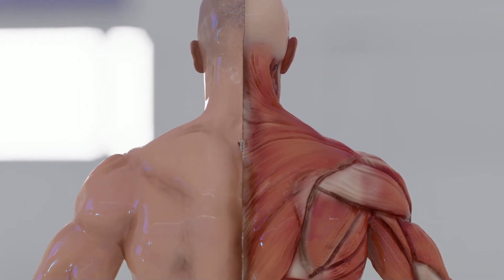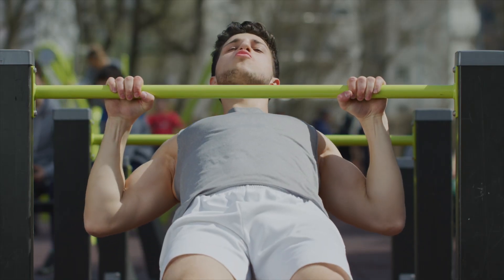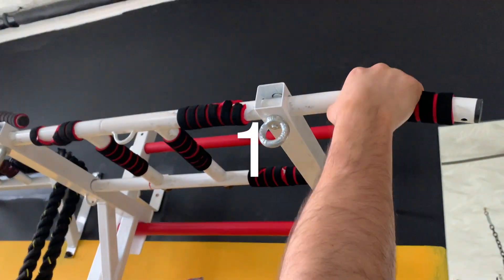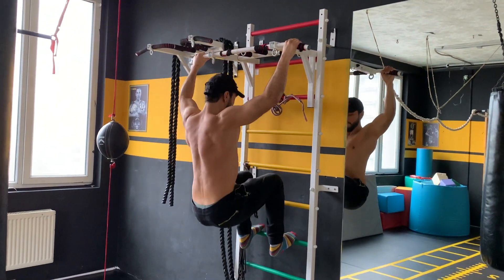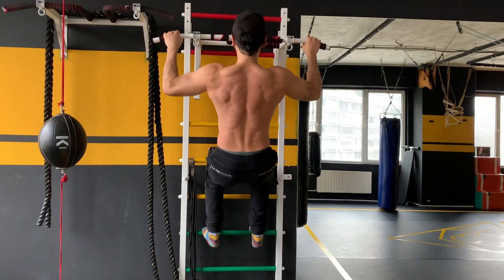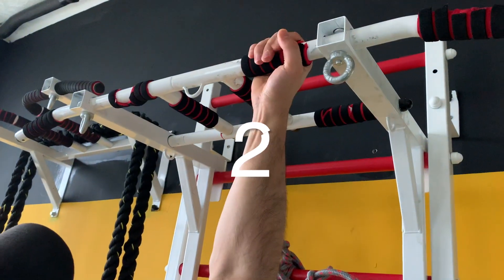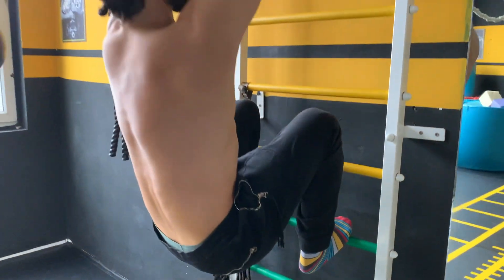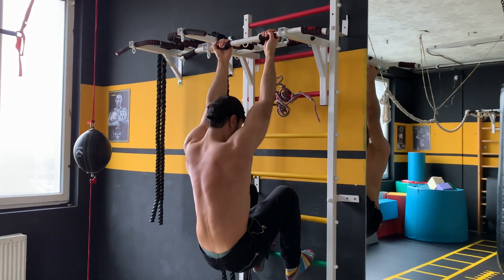Learn to PULL- UP in 5 MIN. For beginners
Pull-ups are a great exercise for developing upper body strength and endurance. For beginners, it's best to start with simple variations of pull-ups, such as using a resistance band or a low pull-up bar. I suggest an even simpler variation which involves using your legs as assistance. This way, you can easily work on technique and build some initial muscle.

With gradual increase of resistance and regular training, you can achieve impressive results and enjoy the benefits that pull-ups bring.

Use different grips during pull-ups to train all muscle groups in your back, man. It's important to activate all the different muscles, so try using a wide, narrow, or reverse grip.

Friends, I have a very big request to you. When you watch our videos, like, write in the comments, share our videos with your friends. Why am I asking you this so hard. The fact is that this is how YouTube algorithms work, if they see activity, then they promote our videos further.

The more YouTube promotes us, the more we can shoot cool content for you